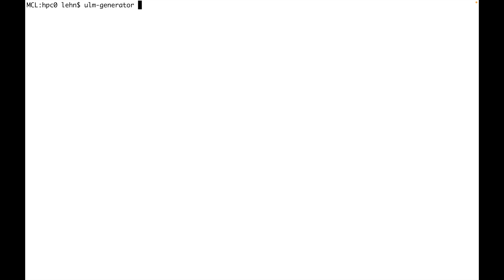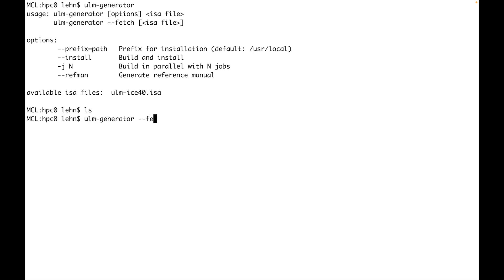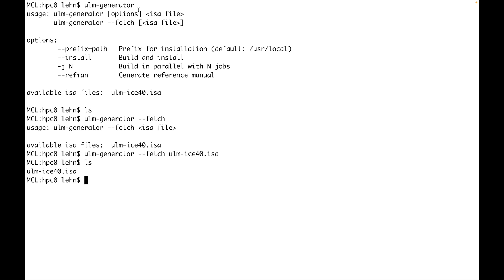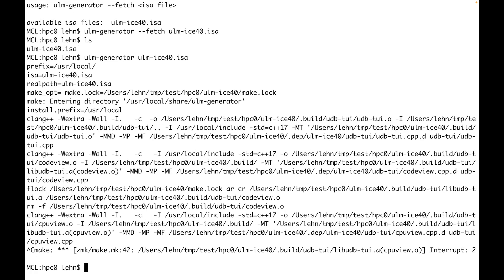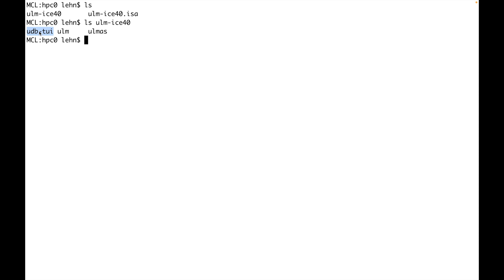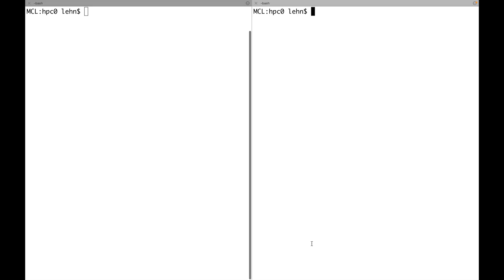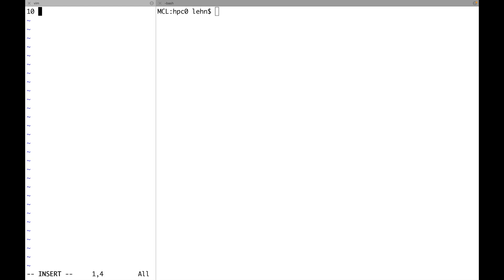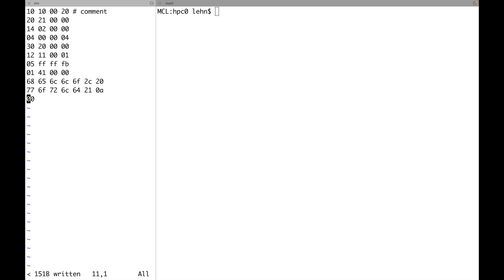ULM Generator: First Steps